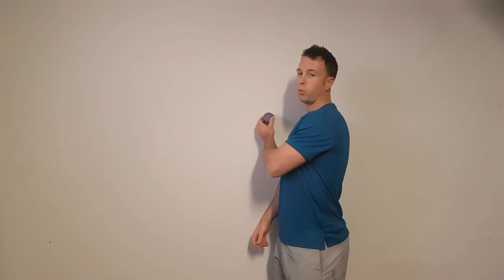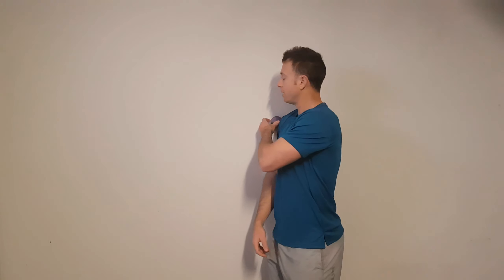Mobility for tight traps